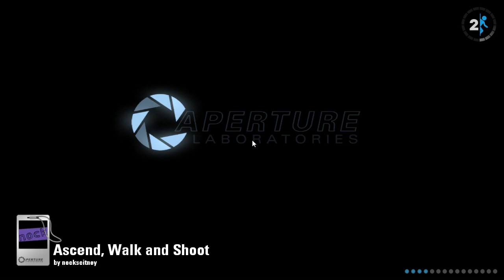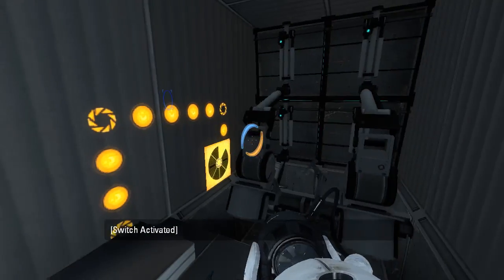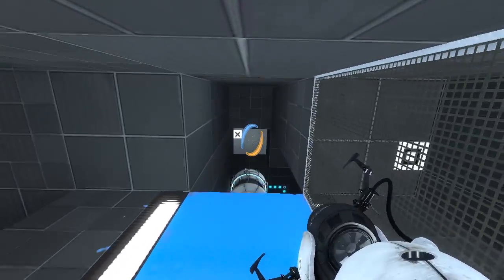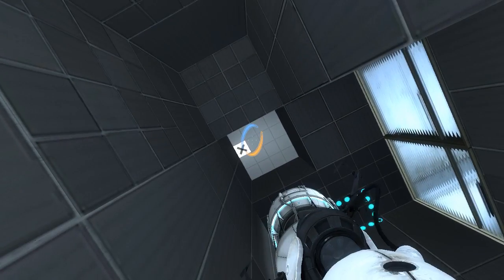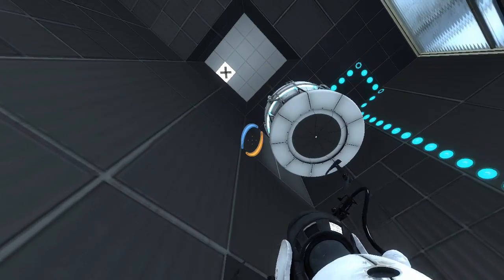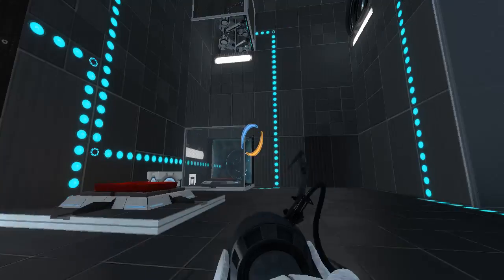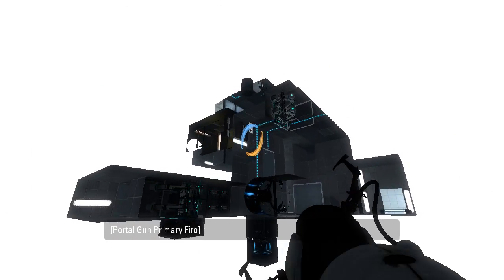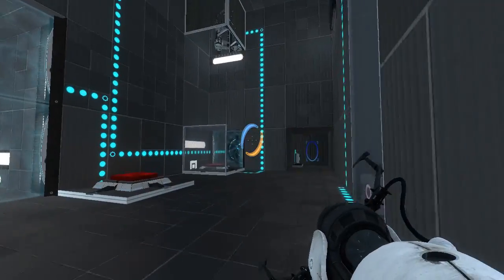Portal 2 PeTI - "Ascend, Walk and Shoot" by nockscitney (addendum)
I wanted to investigate something I noticed after recording...